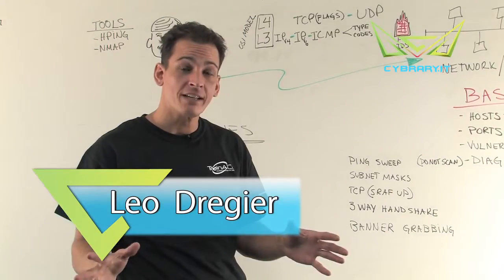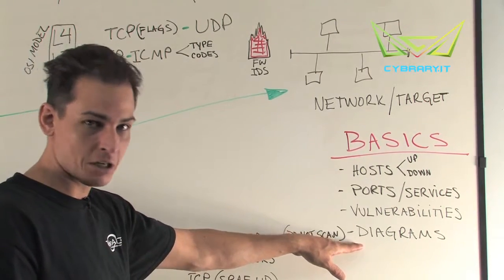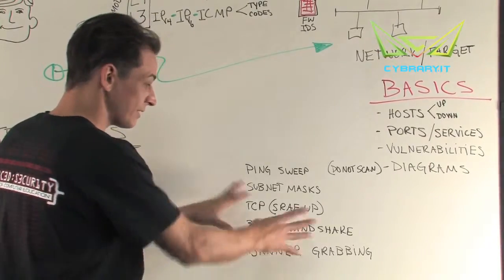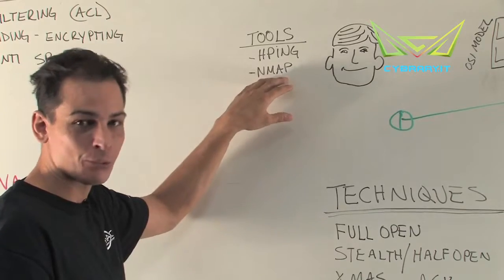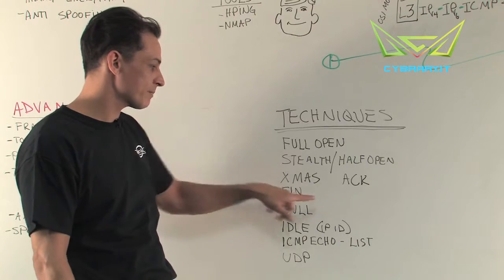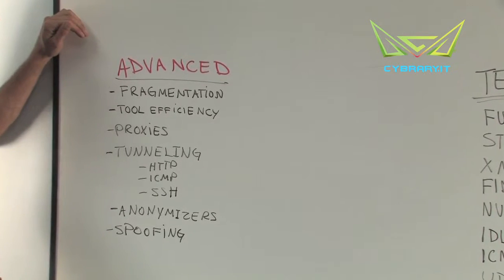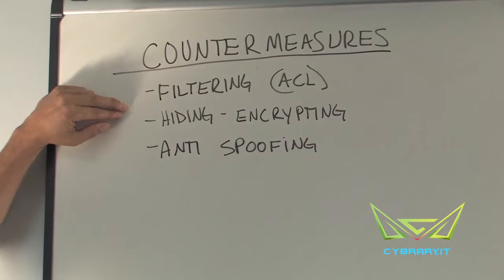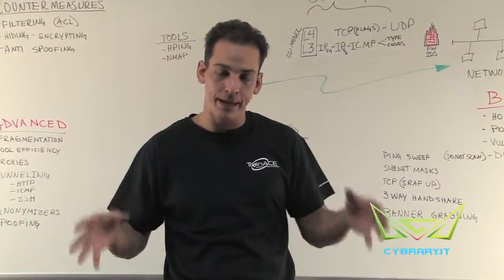[M03] Scanning - Whiteboard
= Summary below =